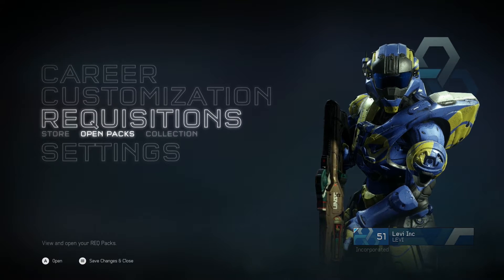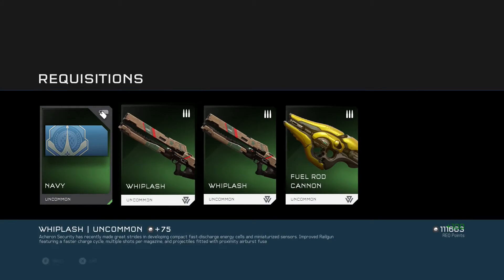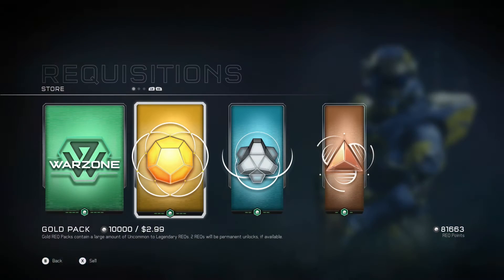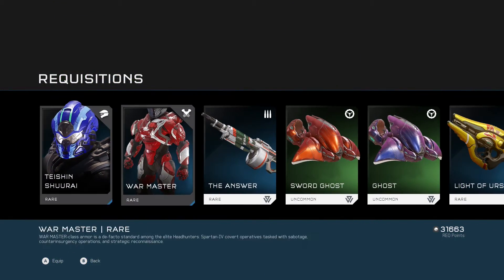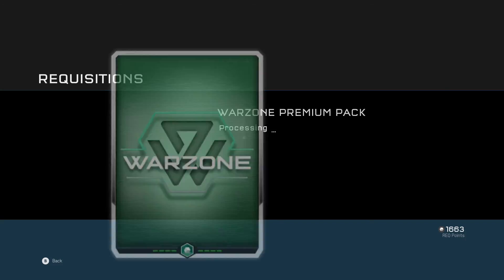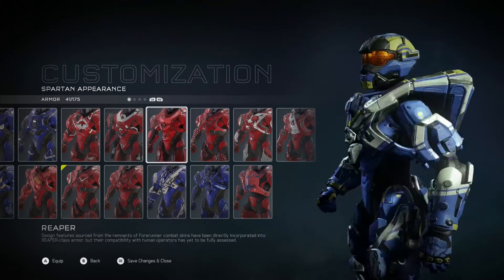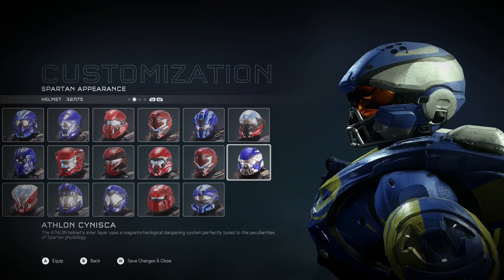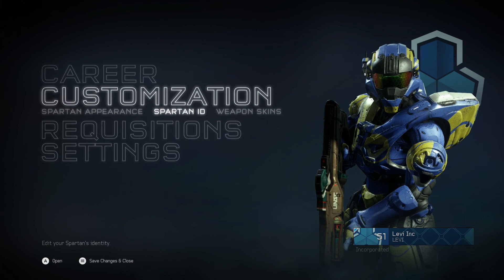Halo 5: Guardians Warzone REQ PACK Opening Week 3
Intro created by: Connor Donnachie

Outro Created by: Holden Roberts